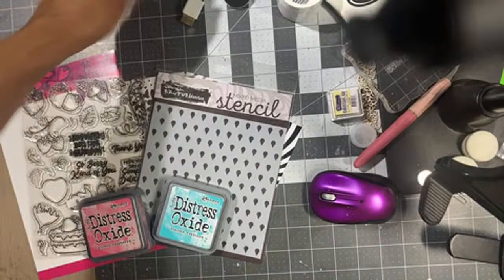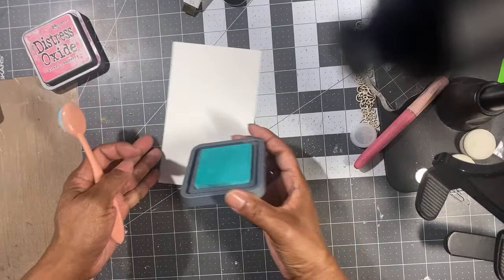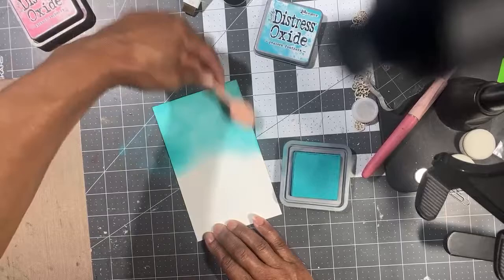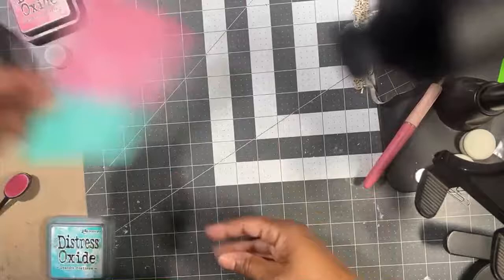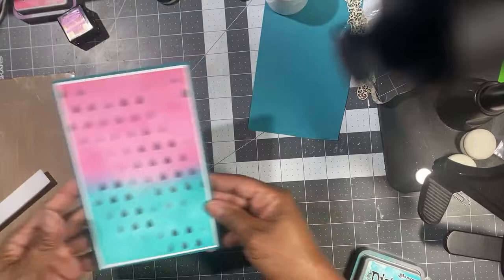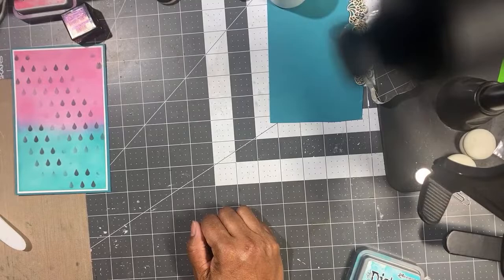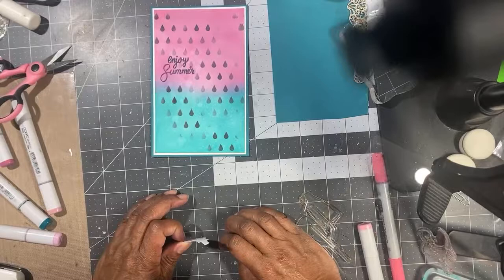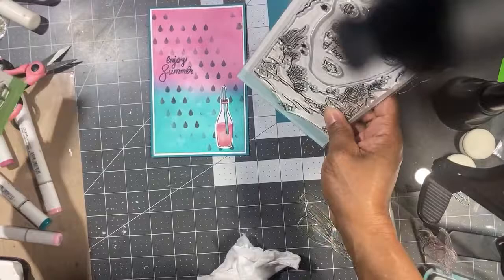Distressed Stencil Background